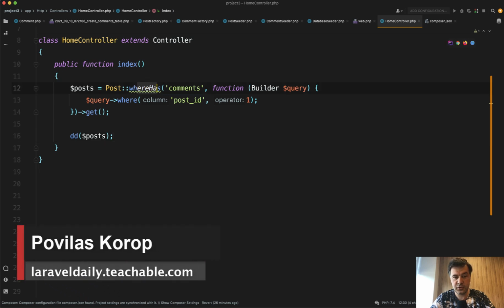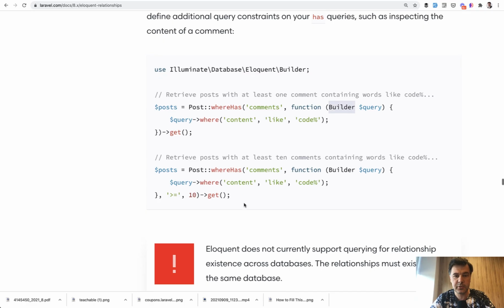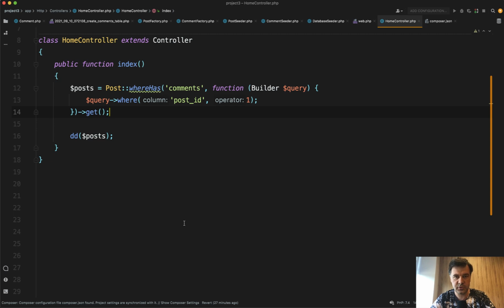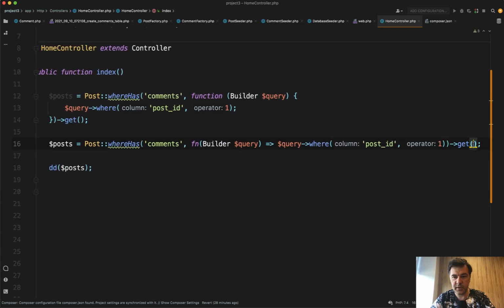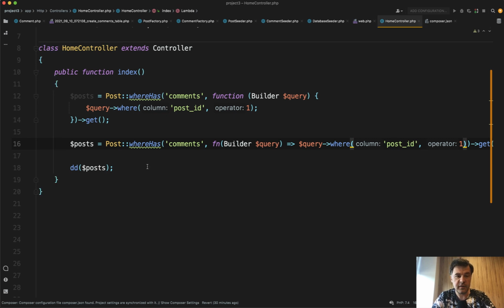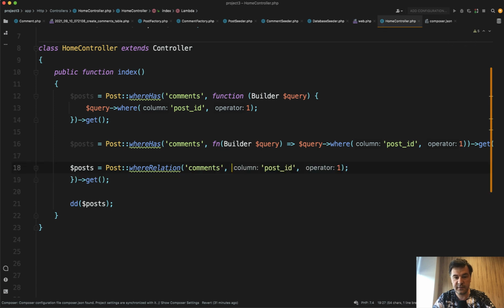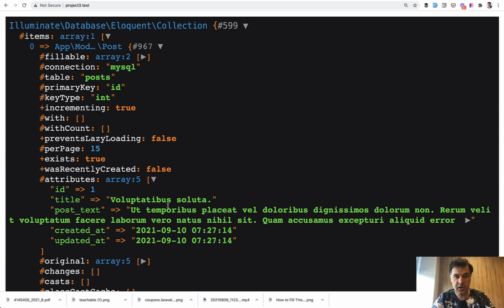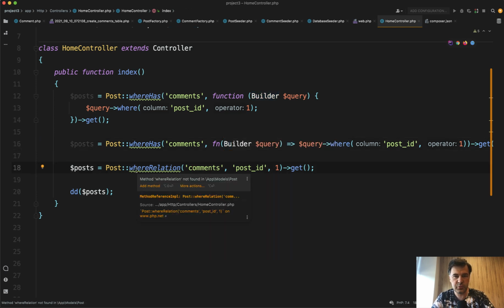Shorter WhereHas: From PHP 7.4 or Laravel 8.57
In this video, I will show you two tricks on how to make any callback function shorter, or specifically the whereHas() method from Eloquent.